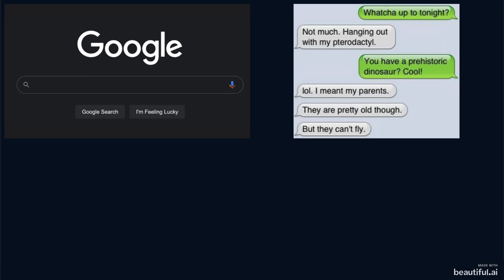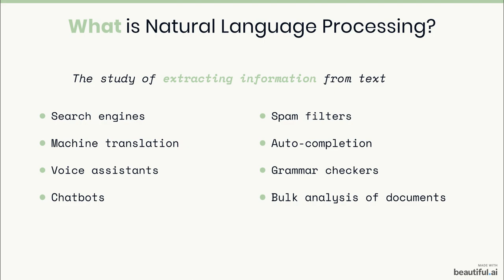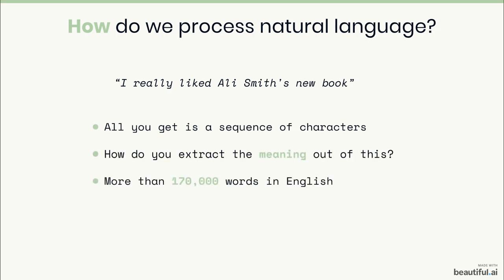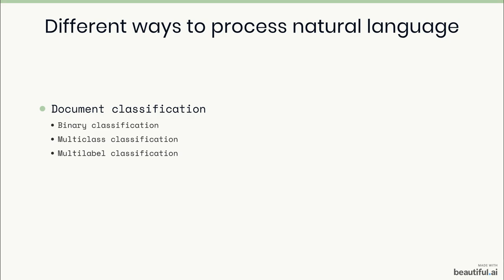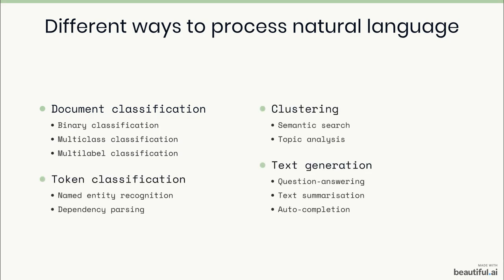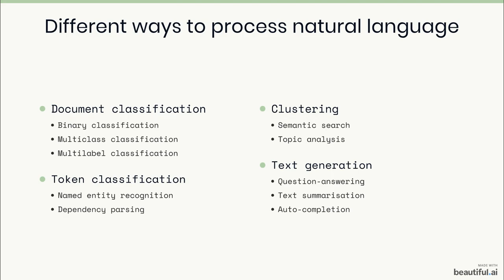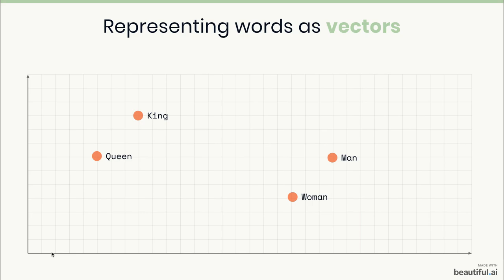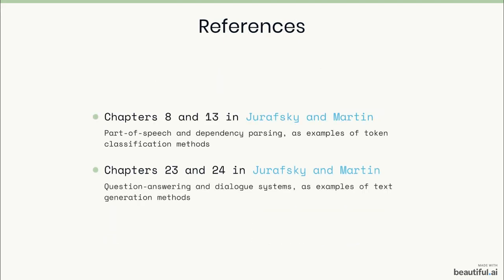NLP Lecture - Part 1: The What, Why and How of NLP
In this first part of the lecture, we will introduce the notion of natural language processing, and how text representations are at the centre of modern NLP applications.

References:
[1] Chapters 8 and 13 in Jurafsky and Martin covers part-of-speech and dependency parsing, as examples of token classification methods.
[2] Chapters 23 and 24 in Jurafsky and Martin covers question-answering and dialogue systems, as examples of text generation methods